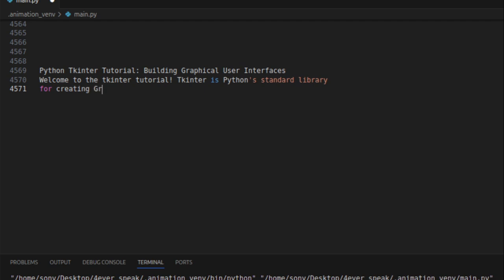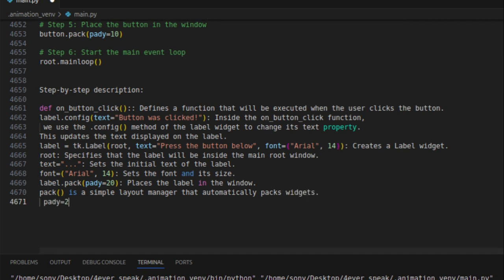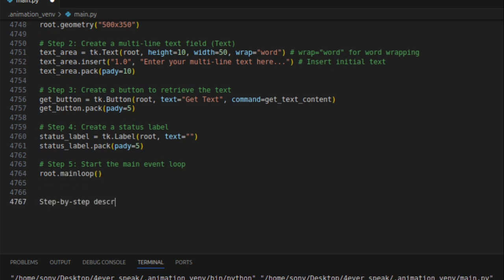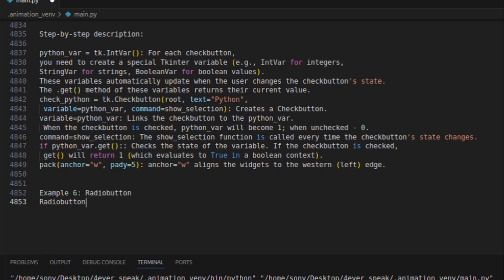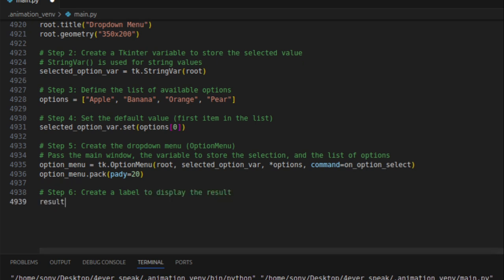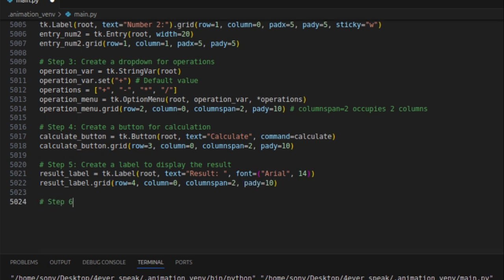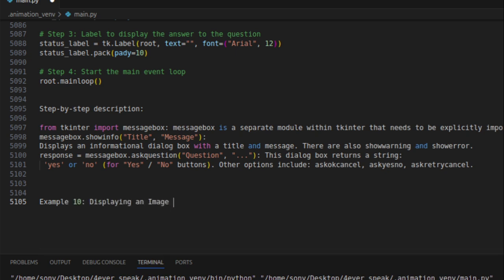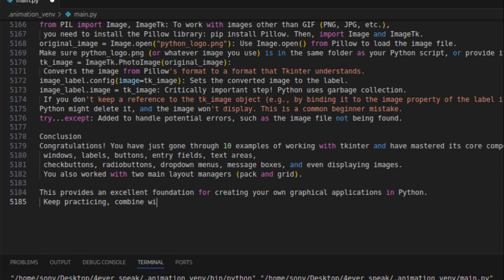Tkinter Python library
Python Tkinter GUI Tutorial: Build 10 Awesome Apps from Scratch!

Hello Python developers! Ready to bring your Python scripts to life with interactive graphical interfaces? In this comprehensive tutorial, we're diving into Tkinter – Python's powerful, built-in library for creating desktop GUI applications!

Whether you're a complete beginner or looking to solidify your understanding, this video is packed with everything you need. We'll start with the fundamental principles of Tkinter and then progressively build 10 practical, real-world examples, explaining every step of the way!

What you'll master in this Tkinter lesson:

Tkinter Essentials: Understand the core concepts: root windows, widgets, layout managers (.pack(), .grid()), and the crucial event loop.

Interactive Widgets: Learn to implement and control:

Labels and Buttons with event handling

Entry fields for user input

Text Areas for multi-line content

Checkbuttons for multiple selections

Radiobuttons for single-choice options

OptionMenus (dropdowns) for predefined lists

Advanced Features & Layouts:

Build a Simple Calculator to combine multiple widgets and logic, demonstrating the versatile .grid() layout.

Integrate standard Message Boxes for alerts and confirmations.

Learn how to Display Images in your Tkinter apps (using the Pillow library!).

By the end of this video, you'll have a strong foundation in Tkinter, enabling you to design and develop your own intuitive and dynamic Python GUI applications. This is an essential skill for any Python programmer looking to create user-friendly software!

Don't just watch – code along with us! Practice each example, experiment with different widget properties, and start brainstorming your next GUI project.

If you found this tutorial helpful, please give it a Like, Subscribe for more Python programming content, and let me know in the Comments what other libraries or topics you'd like to explore!